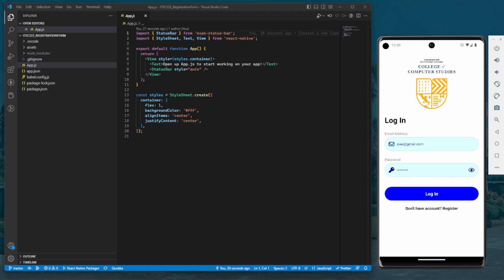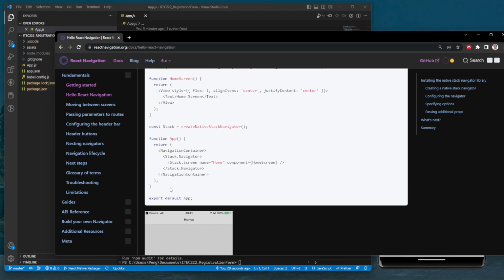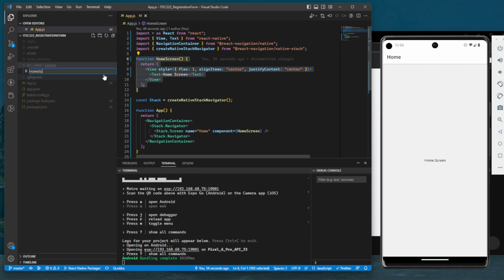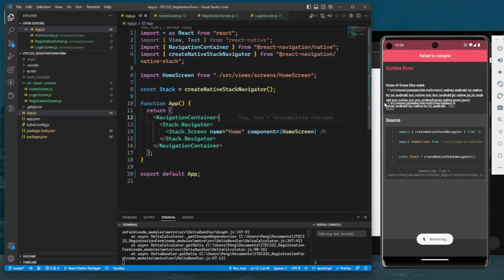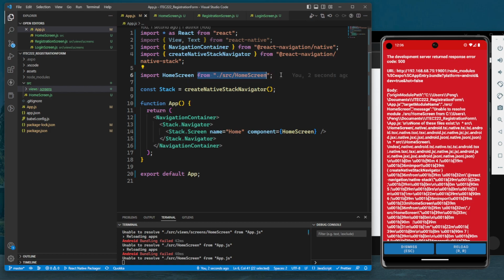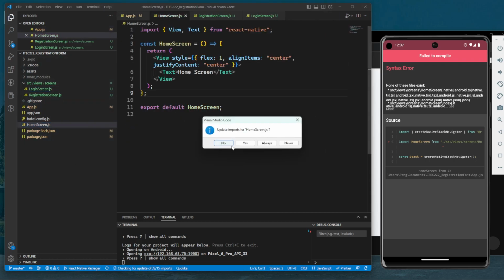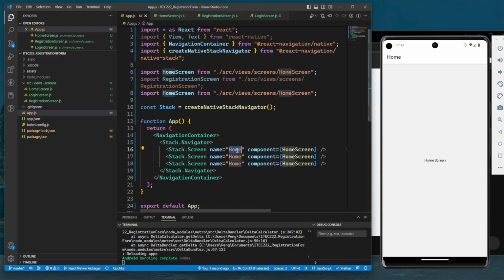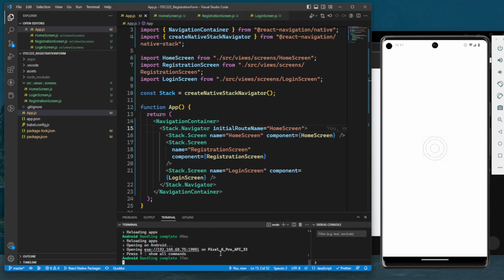2. React Native Registration & Login Form - React Navigation